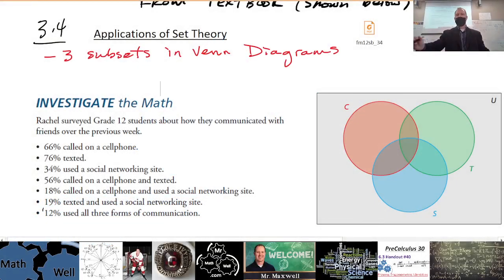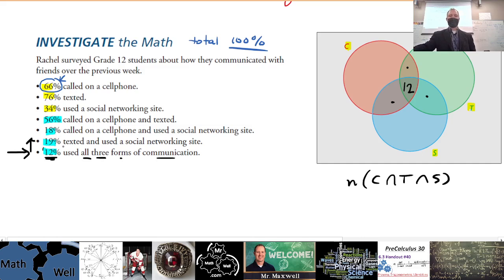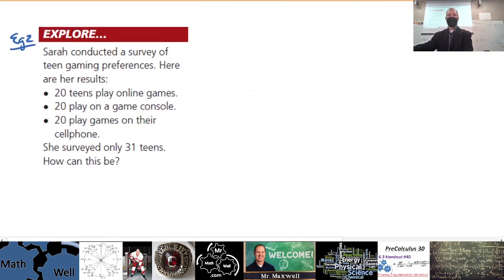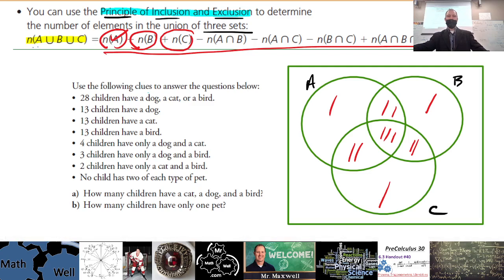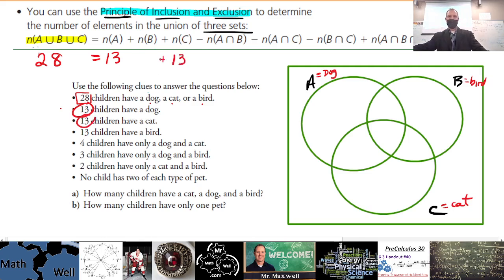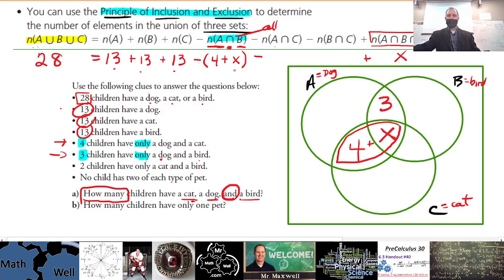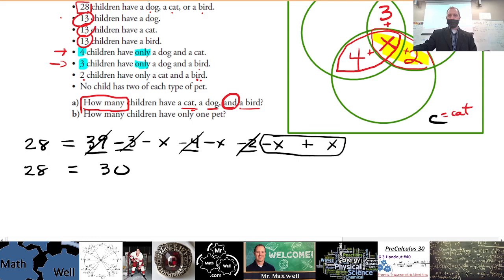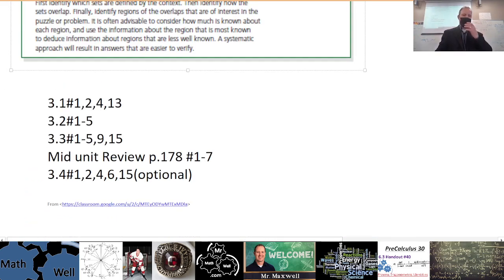FM 30 3.4 - Applications of Set Theory (2022 Lesson)